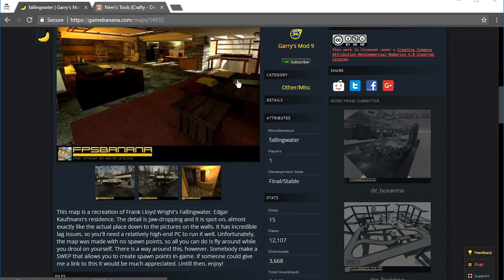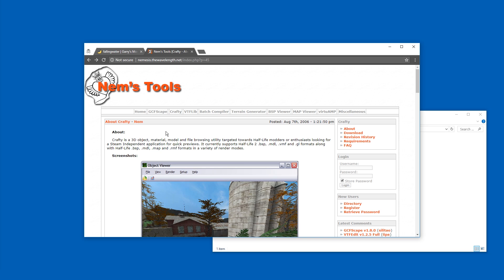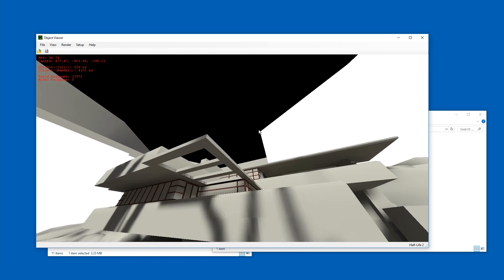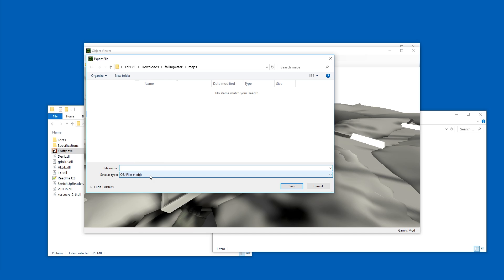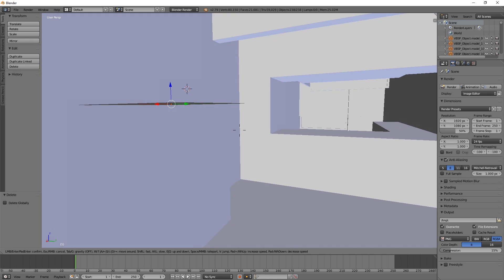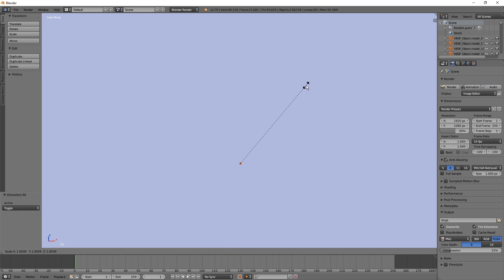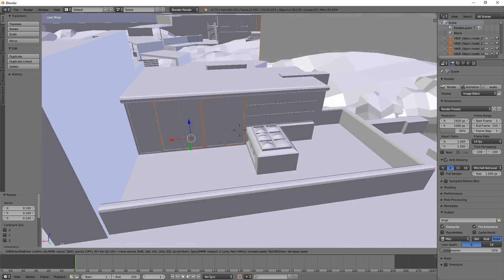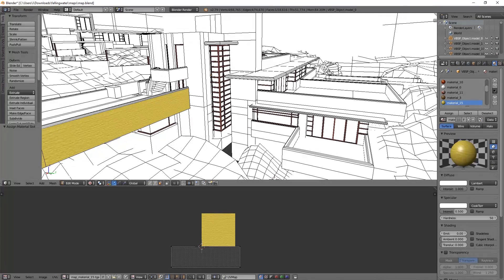Import BSP file into Blender (CSGO or Garry's Mod level to Blender3D)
Just a little workaround for beginners unfamiliar with Blender's spotty documentation and or the interwebs.